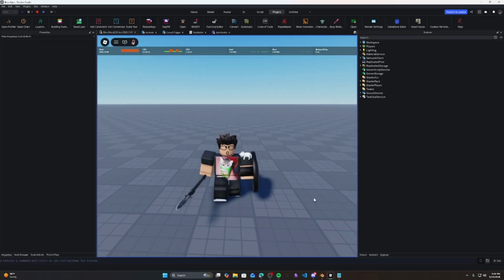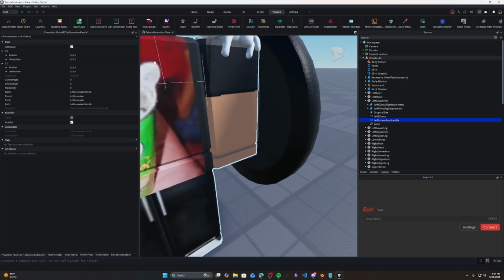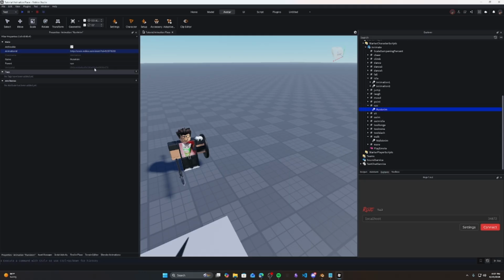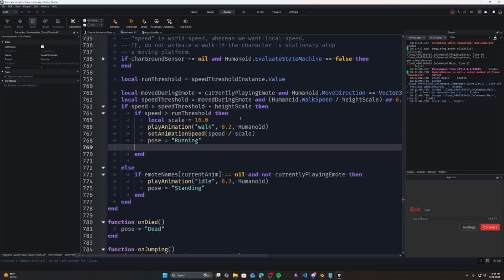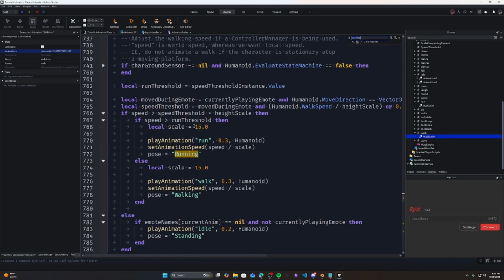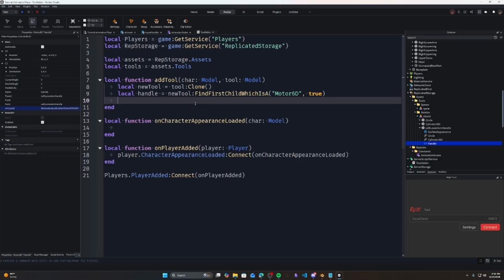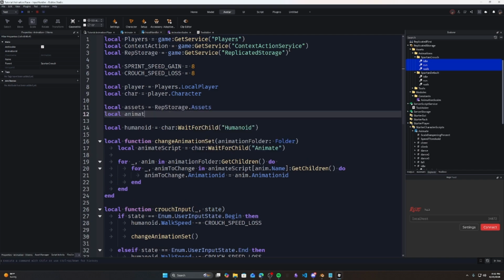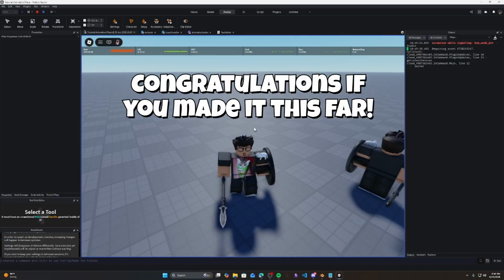In Depth Movement Animation Set Switching, Professional Scripting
Something that every script forum wants help on. Creating animation with custom models and custom animations and actually being able to play as that character and have those rig animations. Cleanly swapping between run and walk animation and even switching complete sets entirely without any stutter.